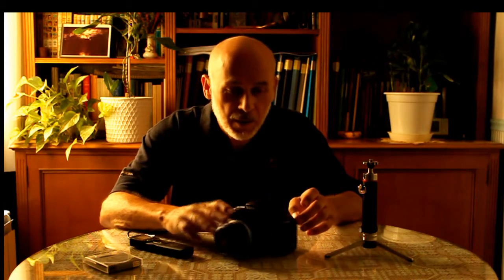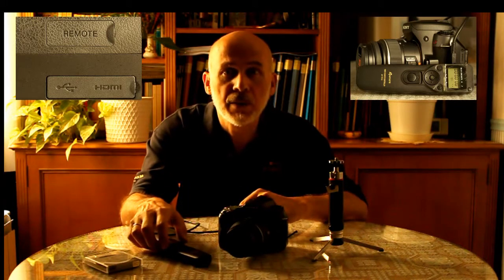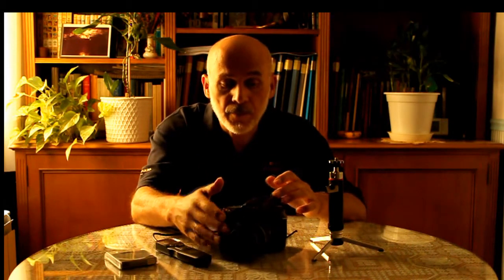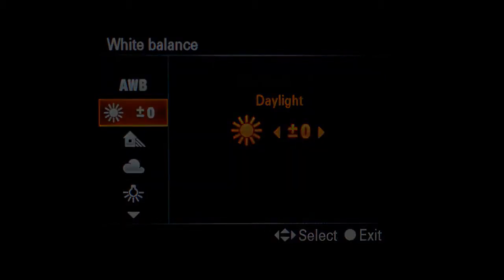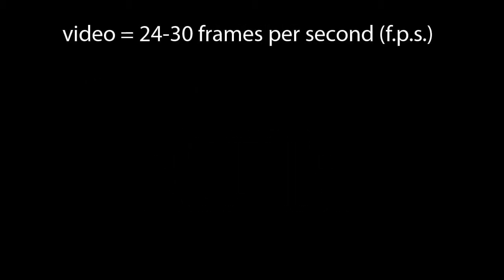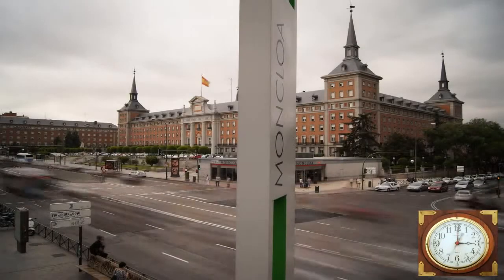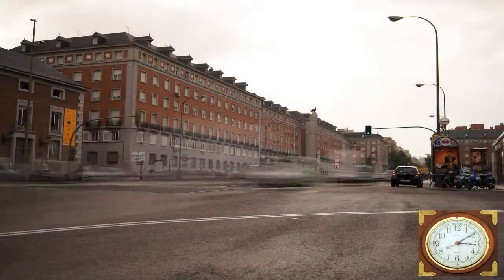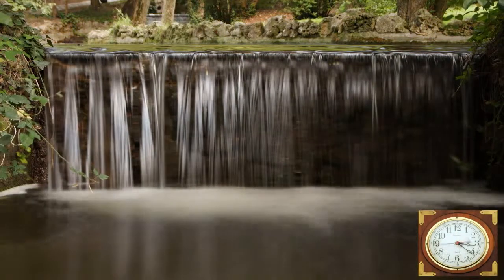Time Lapse Video - Step-By-Step Timelapse Footage on Dslr